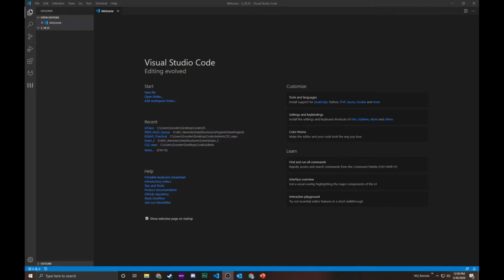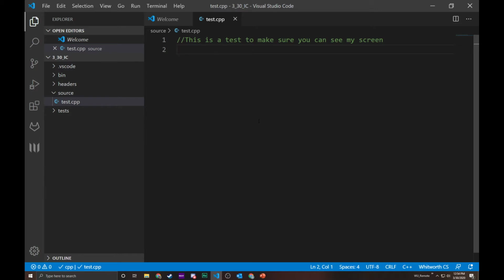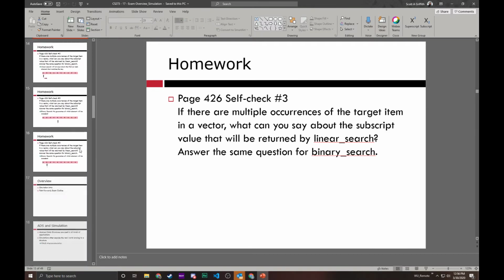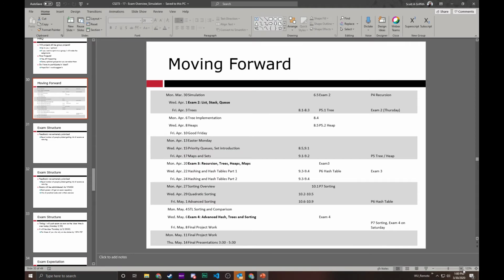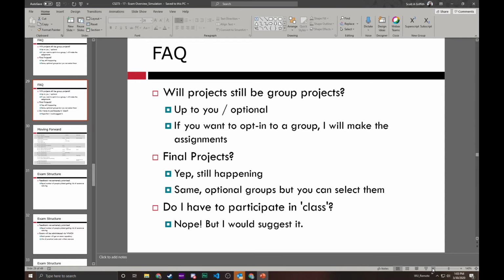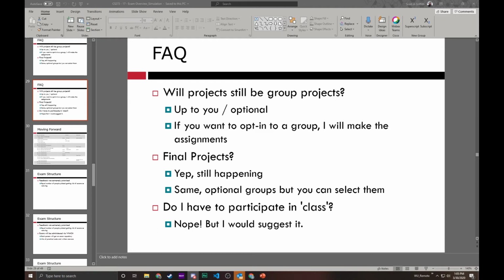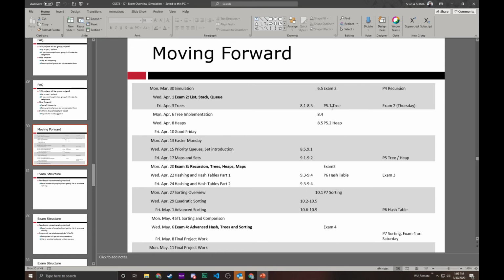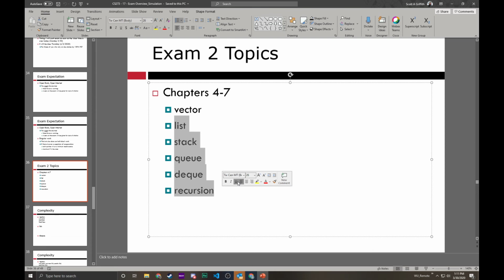[DS] Class Session 17 - Simulation and Exam 2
Stream capture of class discussion from 3/30/2020